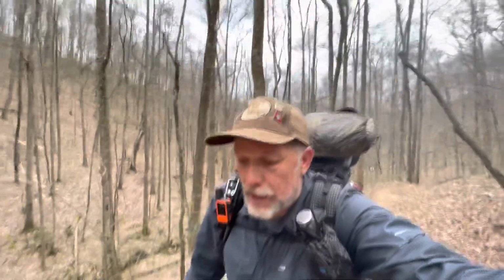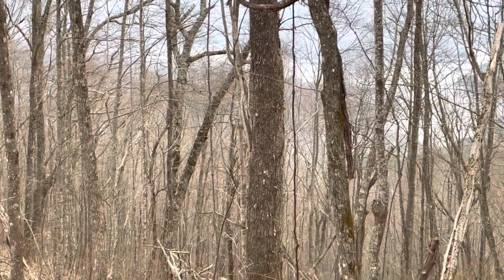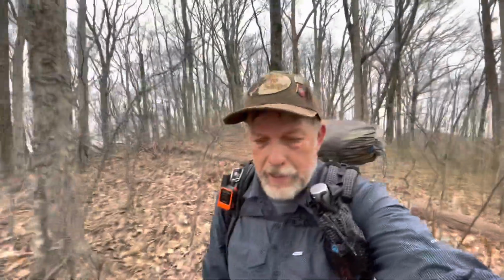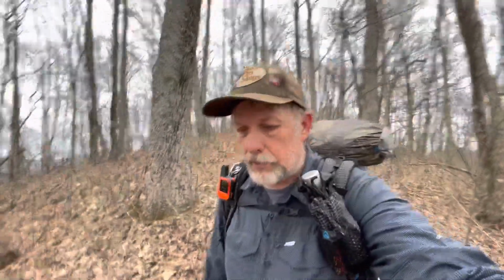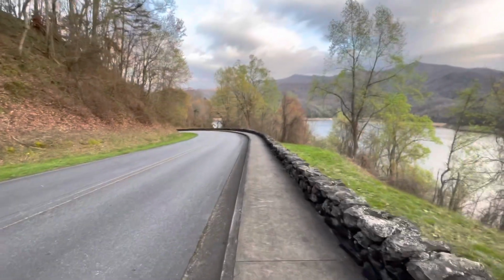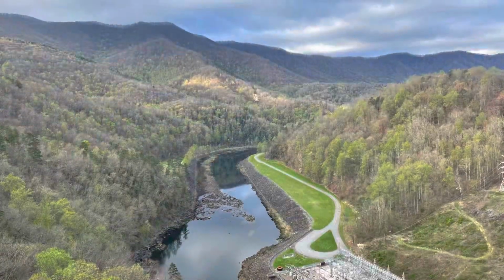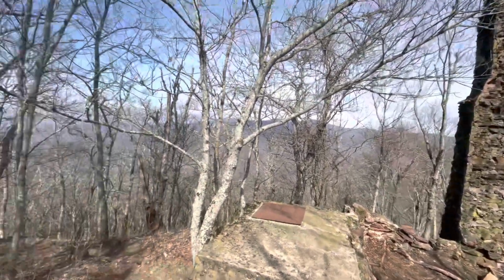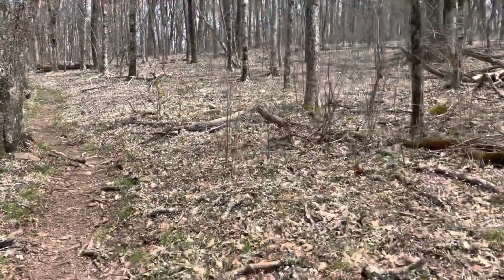2023 Appalachian Trail Thru Hike Days 21-22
In this episode we enter the smoky Mtns and climb Shuck Stack fire tower!